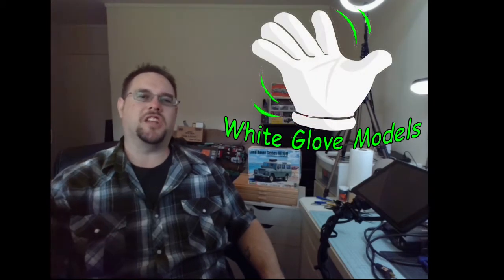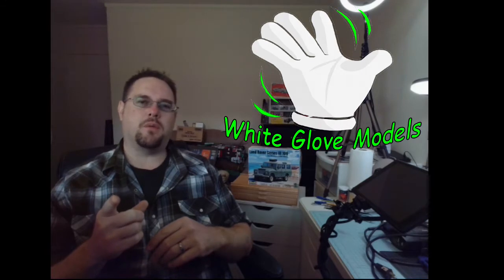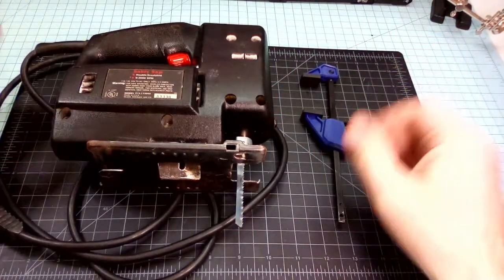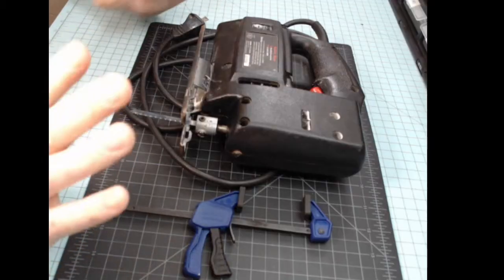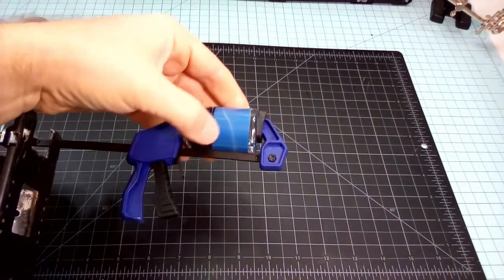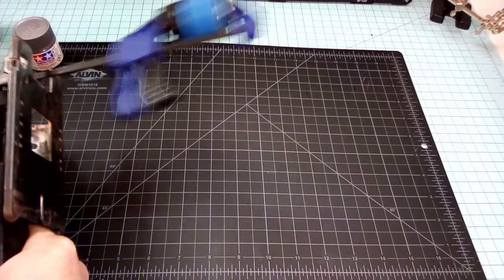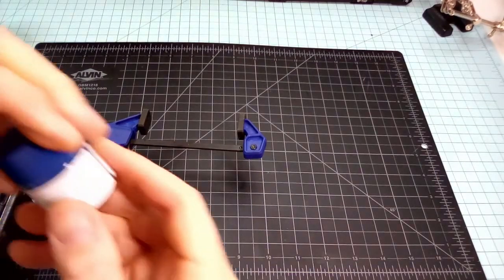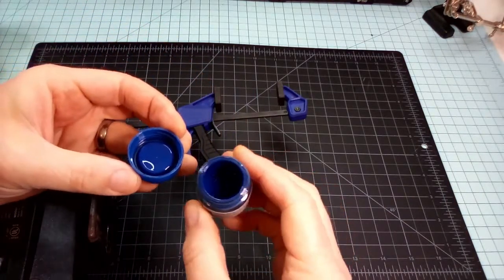Make your own DIY Paint Shaker and Other Useful Airbrush Paint and Primer Tips and Tricks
In this video I will be showing you how to make your own home made Hobby Paint Shaker and share a few other helpful and hopefully useful Airbrush tips and tricks that I've learned so far in my Airbrushing adventures.

Or if you would like to make a one-time contribution to the Channel